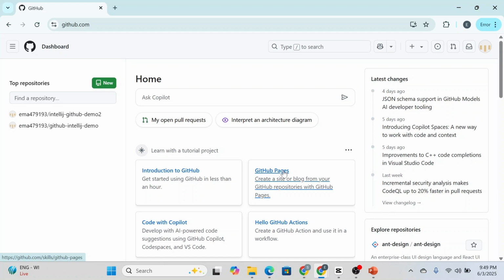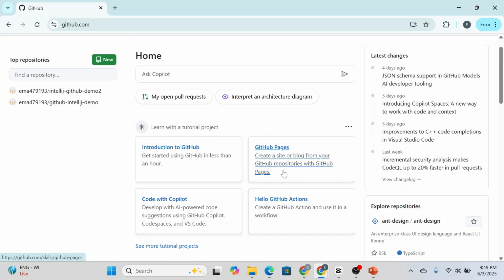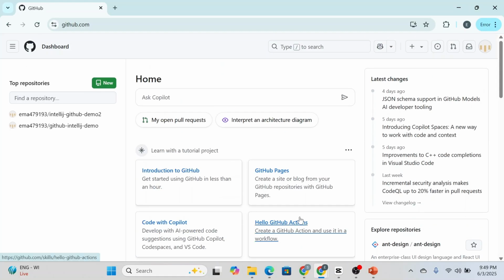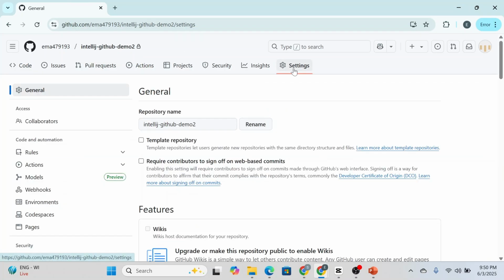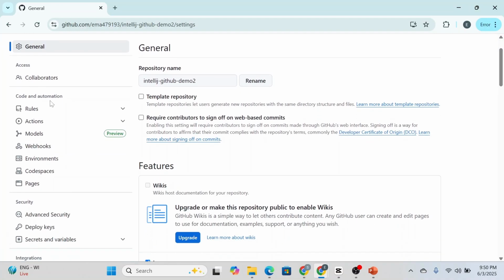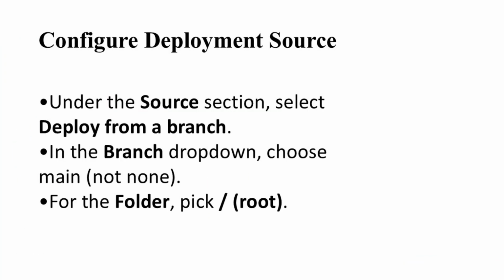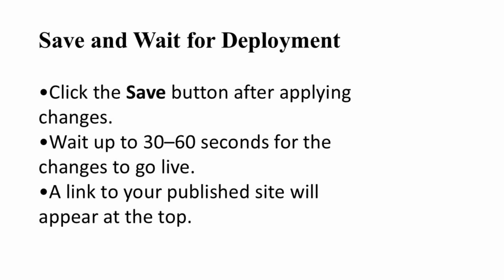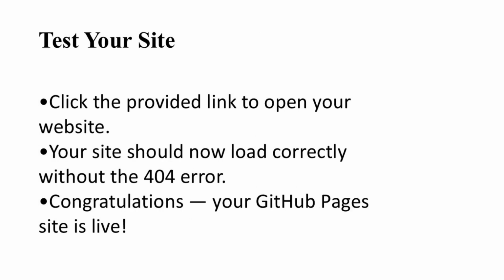How to Fix GitHub 404 Error in TinyTask (2025)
In this video I'll show you how to Fix 404 GitHub Error in TinyTask. The method is very simple and clearly described in the video. Follow all of the steps & fix TinyTask GitHub 404  Error